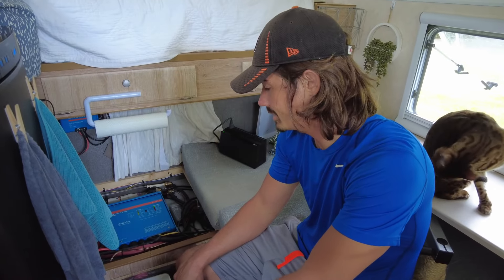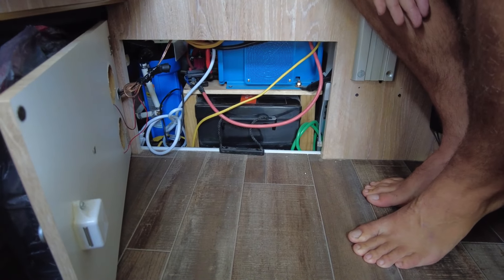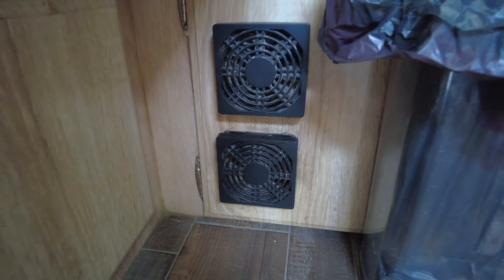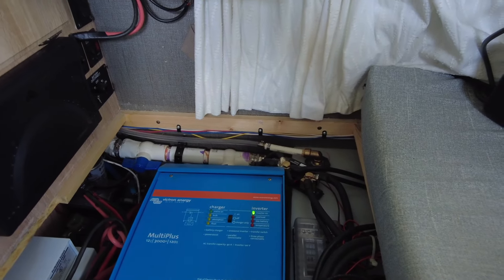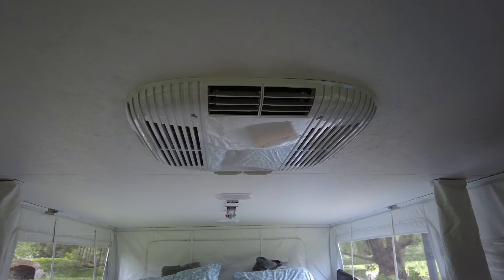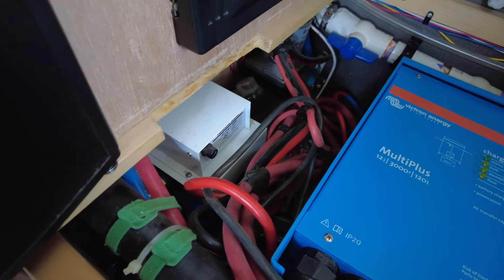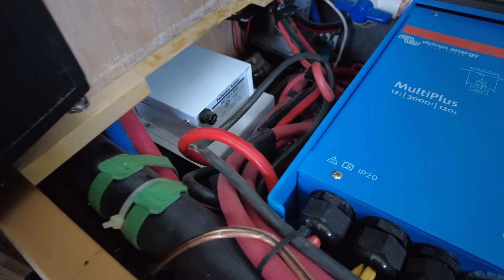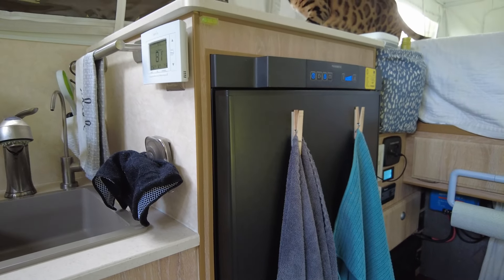Solar Power that Runs RV Air Conditioner for 8 HOURS! Truck Camper Mods: Water Filtration & More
⬇️ Links in comments for camper mods shown in our off-grid camper tour ⬇️

Come check out the DIY modifications we made to our tiny home on wheels to make it off-grid capable for our overloading adventures. We have a 2021 Northstar 850sc Pop-Up Truck Camper. As you can imagine, it's full of camper mods for full-time, on the road, off-grid living. Our robust solar system even powers our AC unit for 8 hours! We lived full-time in this overland adventure mobile for 1 year of our Pan-American Highway journey.

If you're new here, we're driving from Alaska to Argentina in a pop up truck camper with our 2 cats.

We've driven this overland rig on our 2022 GMC Sierra 2500 up to Alaska and as far south as Guatemala. We've taken it through the snowy Atigun Pass on the Dalton Highway, camped in it in the high winds of Haines, Alaska & the torrential rains of Skagway, Alaska. We've tested it in the dessert in California & on the sandy beaches of Baja, Mexico. We've driven it up a volcano in Nayarit, Mexico through the jungles of Chiapas, Mexico, and even on the steep, landslide-prone, mountain roads around Lake Atitlan, Guatemala. This rig has seen A LOT of adventure, and we've definitely given it a run for its money.

Chapters:
00:00 Check out our system!
00:08 Power & Solar
02:43 Heating & Cooling
03:28 Water Purification
04:17 Refrigeration
04:45 Other Power Mods

Like our music?
Click here for a free 30-day trial: @